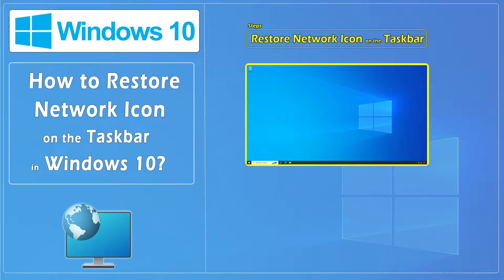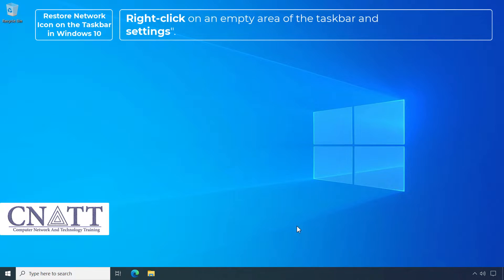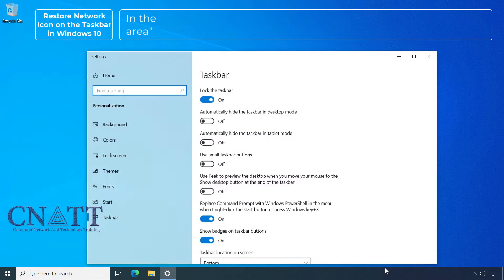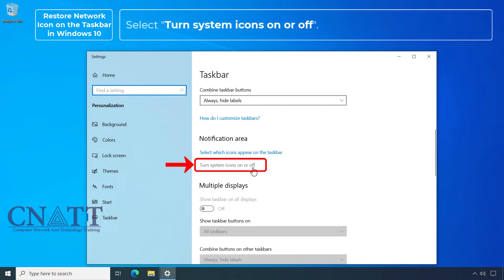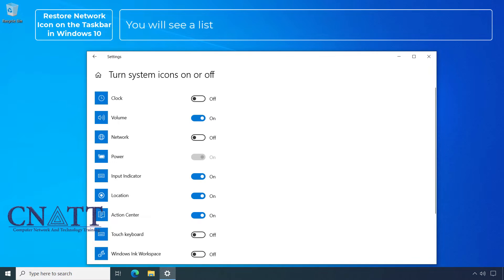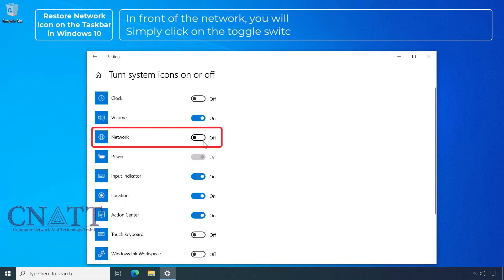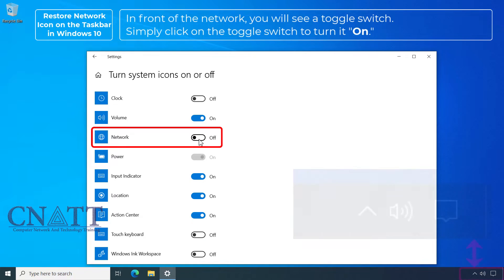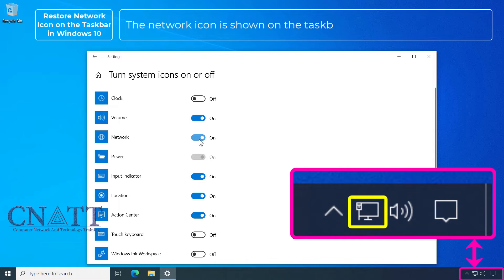[OLD] Windows 10: Network Icon Missing From Taskbar (Watch Updated Video!)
⚠️ Update: A new, complete version of this tutorial is now available with all the fixes included.

This video only covers part of the solution. For the full step-by-step guide, be sure to check out the updated version above.